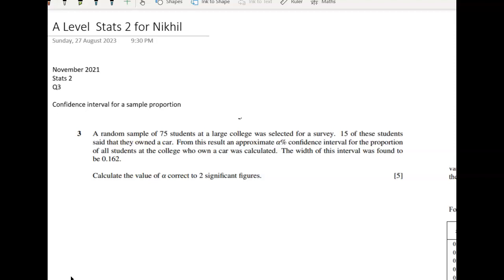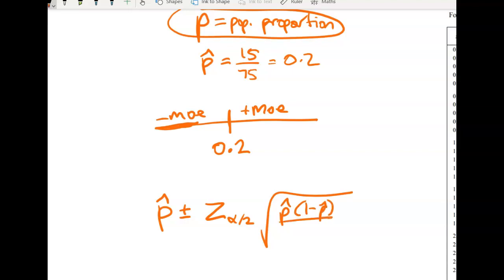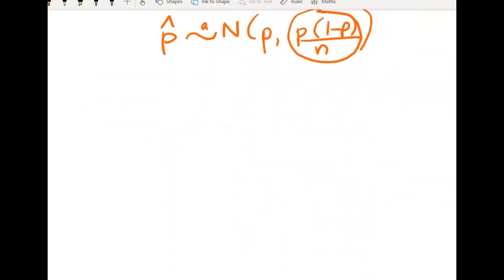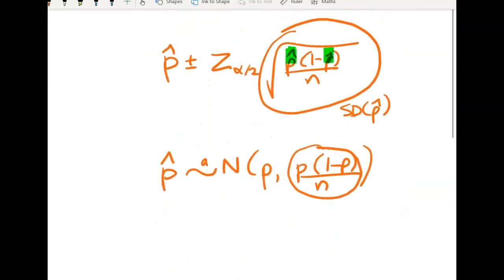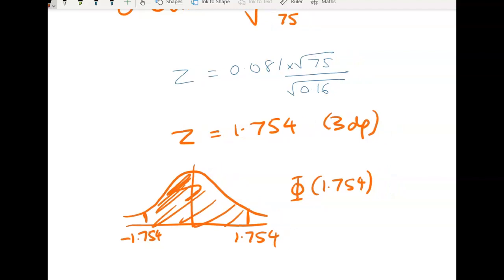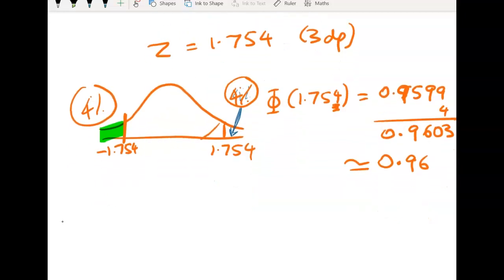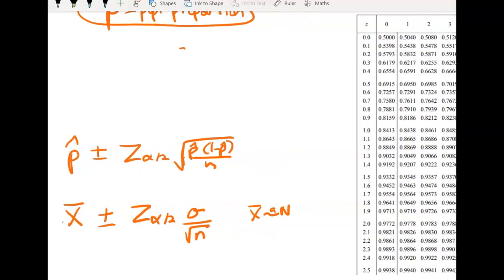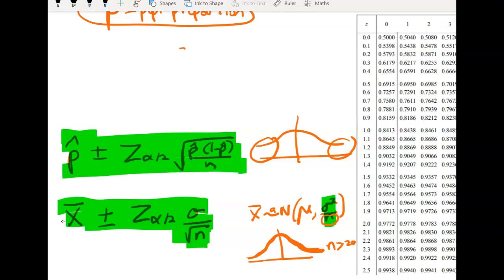13MCA Stats 2 - Nov 2021 Q3 - for Nikhil Confidence interval for proportion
Working backwards to find the confidence level (alpha %) of the confidence interval is.

Review of the distribution of the sample proportion (for large n) and the sample mean.